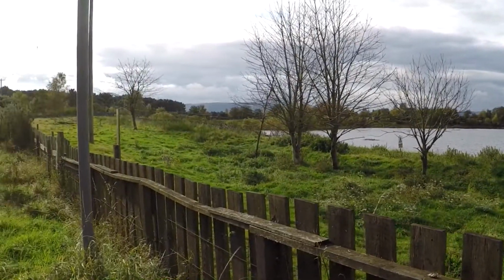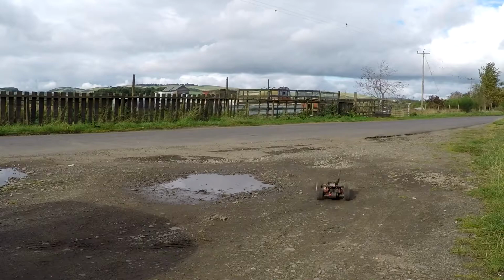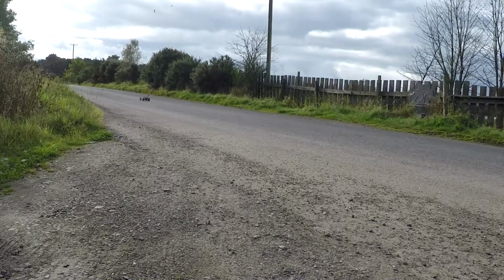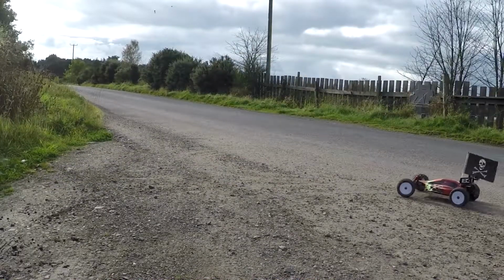Mike on the Mic - Episode 8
On-going struggles with my Jaguar X-Type dominates the headlines! Plus a few drunken nights, LAN gaming and slowly getting through a book.

Cheers.

If you would like to help us create and share better content (as well as fund our embarrassingly-frequent RC repairs... ahem...), then please feel free to donate at the link below.

Keep up with various projects, discussions and information at the MSUK forums Mike's profile id is Praet0r87. Sign up and join in!